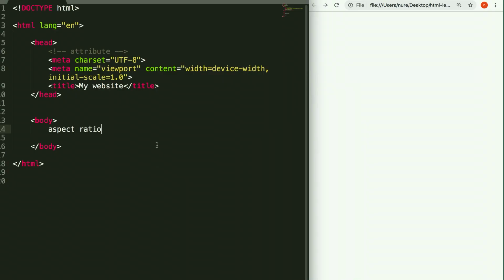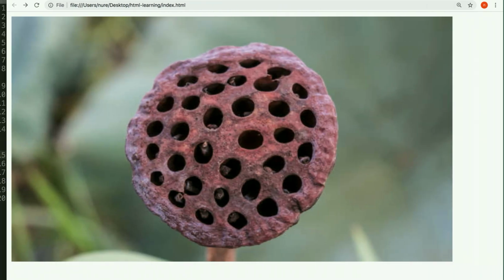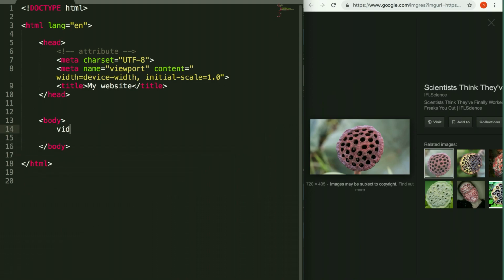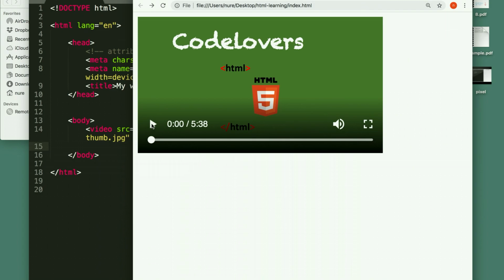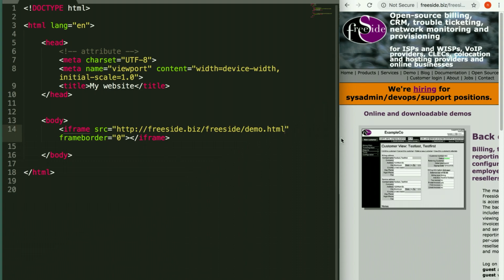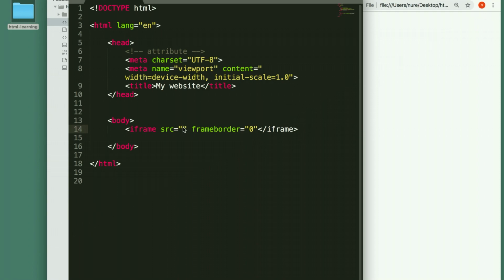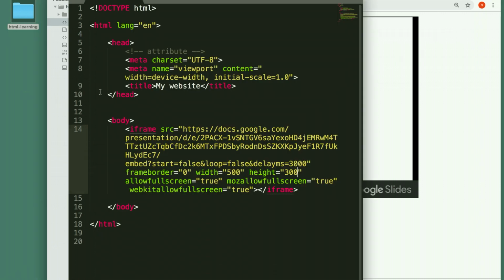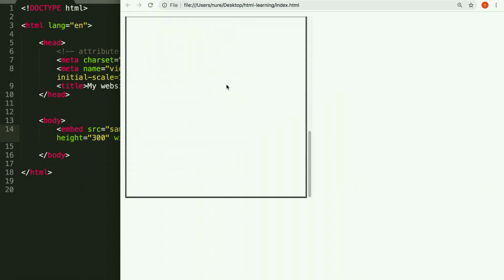HTML Tutorial # 9 - Add Media Files And Understand Aspect Ratio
In this lesson I have discussed how you can add media files (images, videos, youtube videos, PDFs and PowerPoint document) and aspect ratio - the ratio of the width to the height of an image or screen.